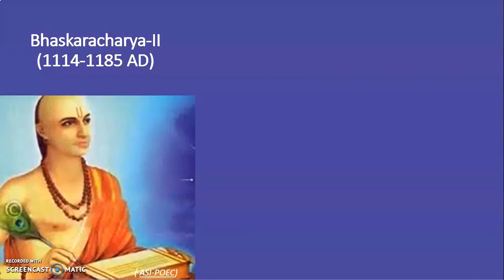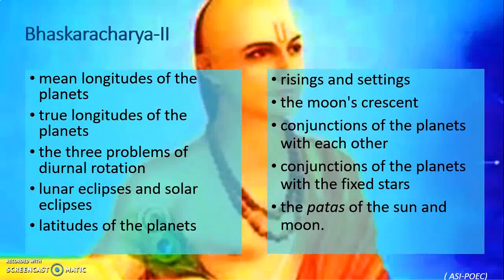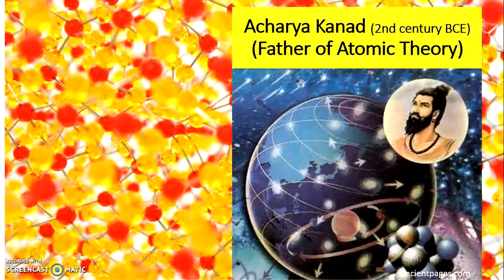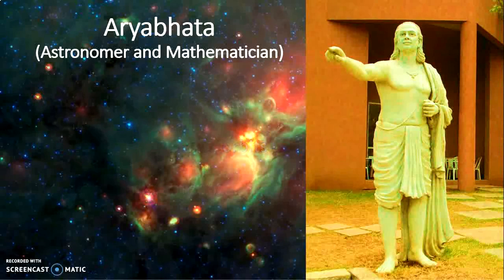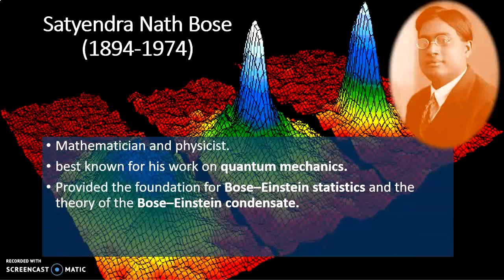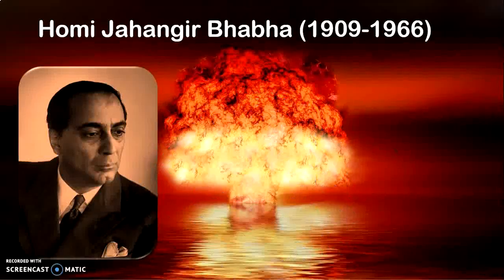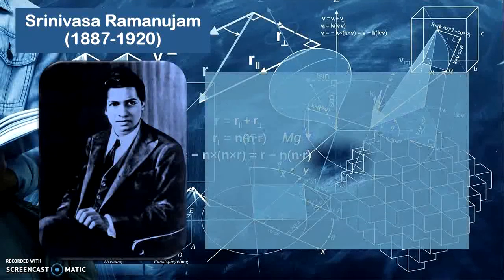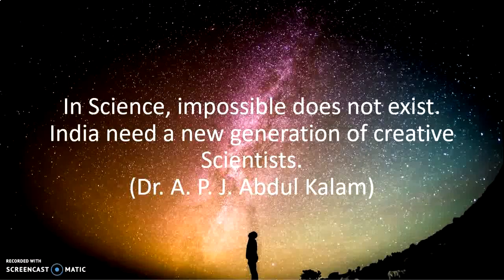Scientists in India (BES-141)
This presentation highlights major contribution of Indian Scientists of Ancient and Modern India.